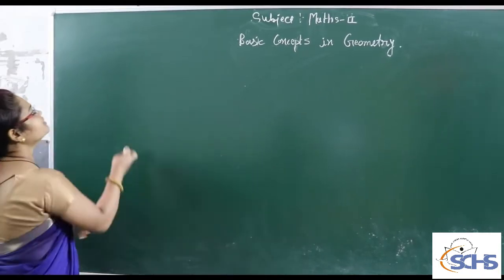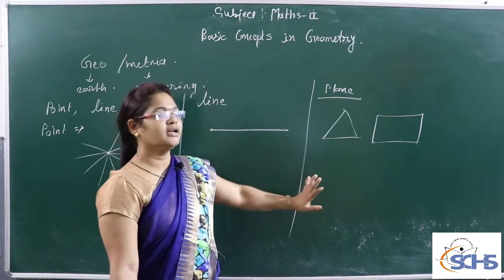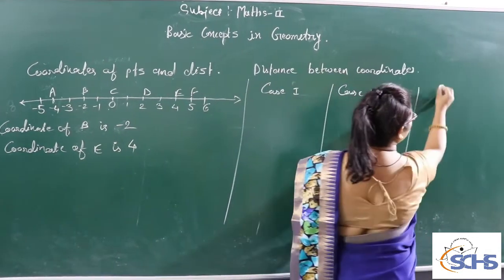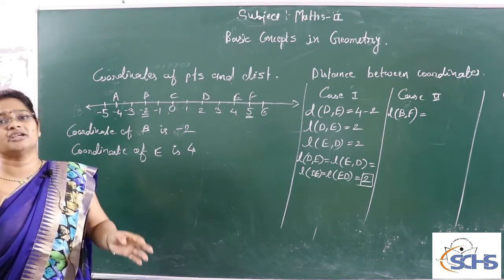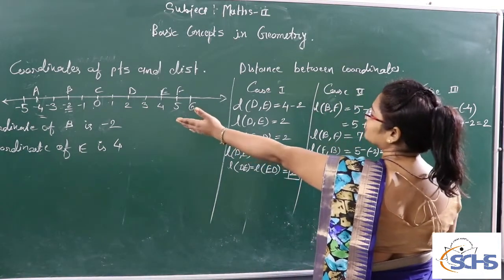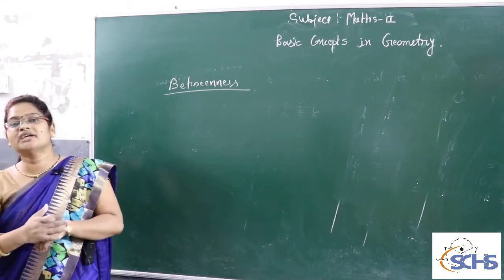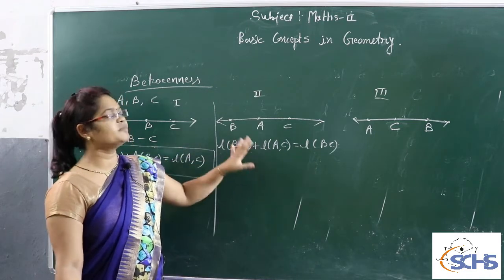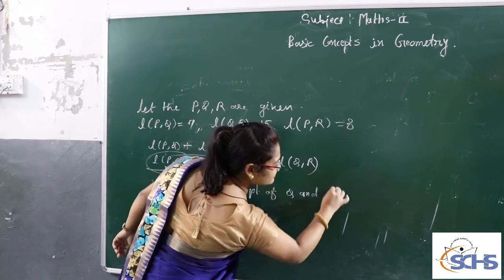9th Standard - Mathematics 2 - Basic Concepts in Geometry